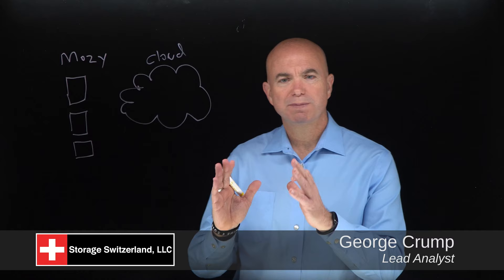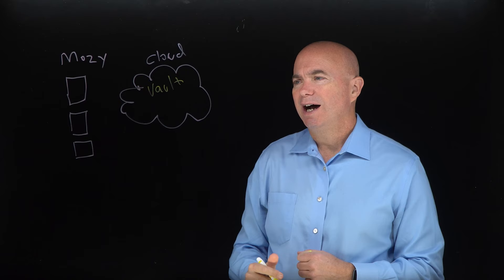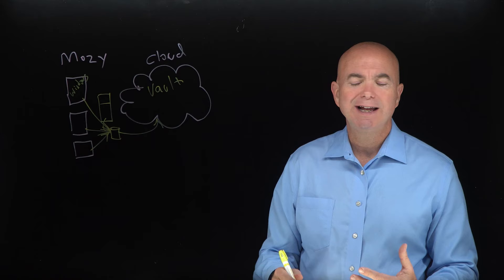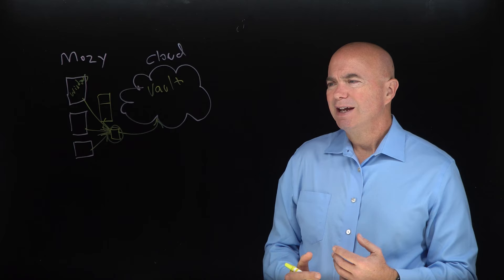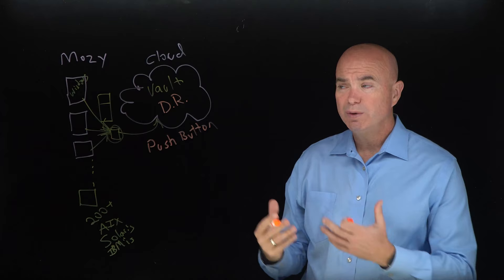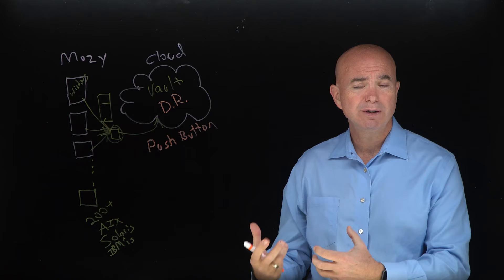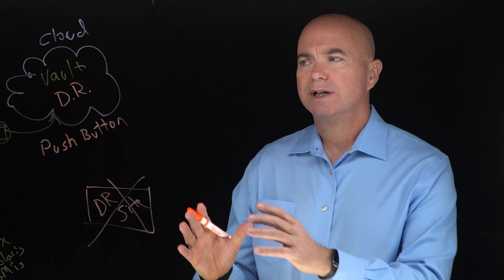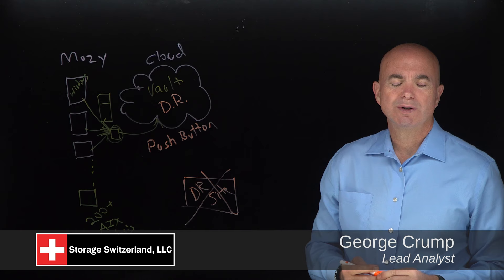George Crump of Storage Switzerland discusses Carbonite's acquisition of Mozy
Join us as we discuss the Mozy acquisition by Carbonite, including some of the key advantages former Mozy customers can enjoy by making the switch to Carbonite.

In this video, Storage Switzerland Lead Analyst George Crump discusses the acquisition of Mozy by Carbonite, including some of the key advantages former Mozy customers can enjoy by making the switch to Carbonite. The video explores the advantages of having an additional on-premise target for backup workloads and why it matters for recovery purposes.

Register for Storage Switzerland’s live webinar on Thursday, March 26th at 1:00 PM ET / 10:00 AM PT